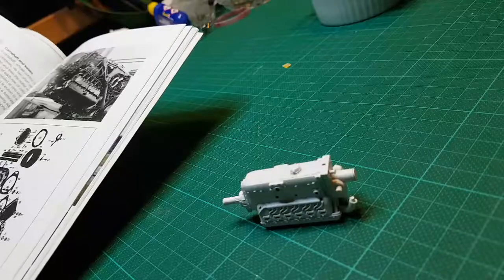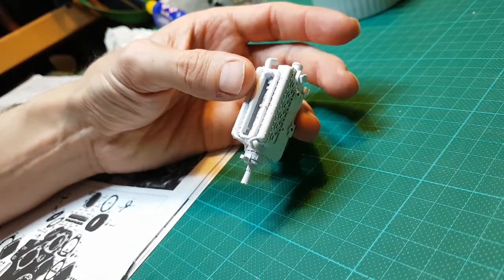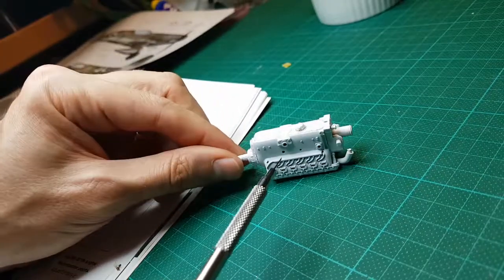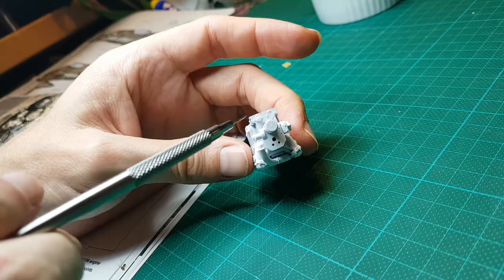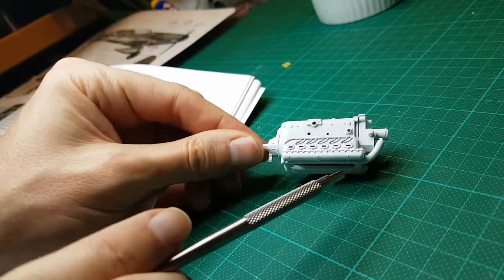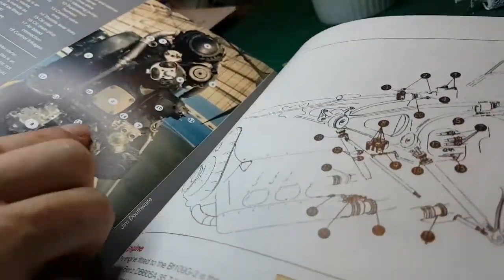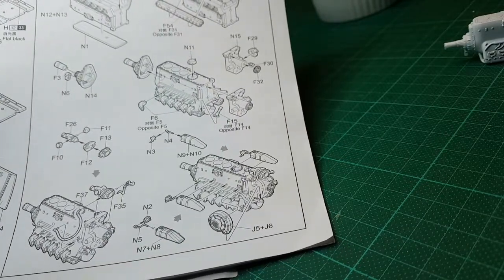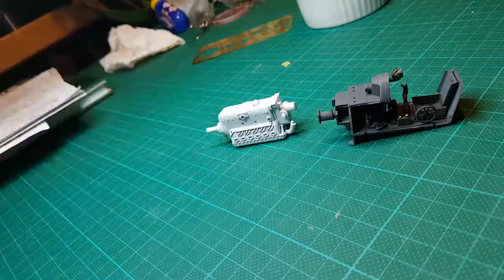Trumpeter Bf109K 4 model build PART 12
Fundamental components of the DB605 powerplant assembled and primed; ready for the first coat.